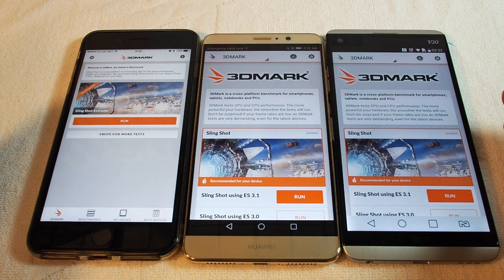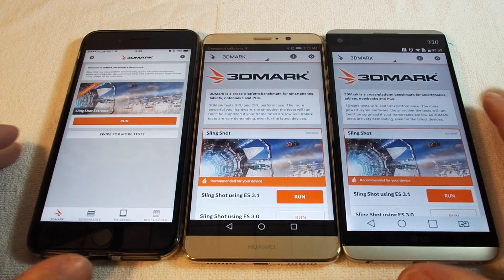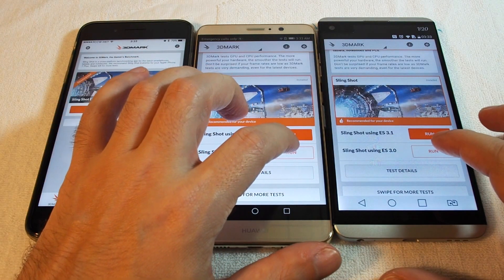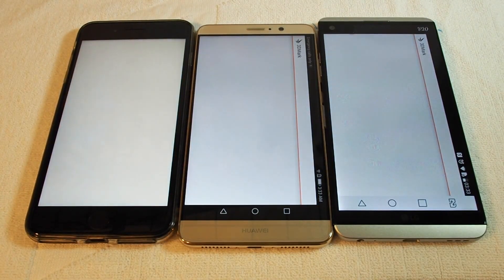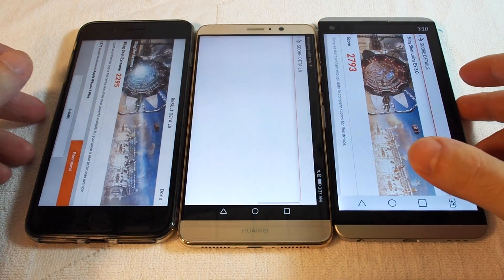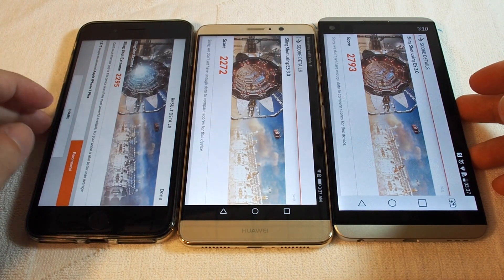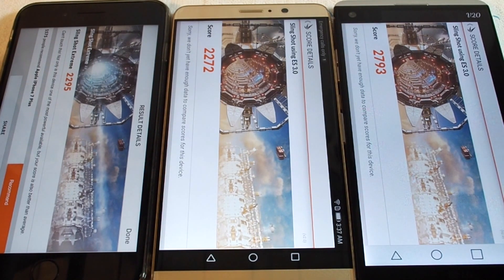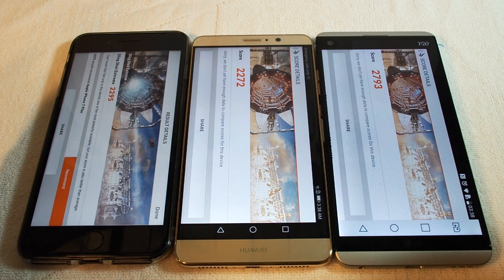Huawei Mate 9 vs LG V20 vs iPhone 7+ - Speed Test - 3DMark Benchmark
This video shows a comparison test using the 3DMARK's Sling Shot benchmark test.  We test the Huawei Mate 9 against the LG V20 and the iPhone 7 Plus. Which will be faster?